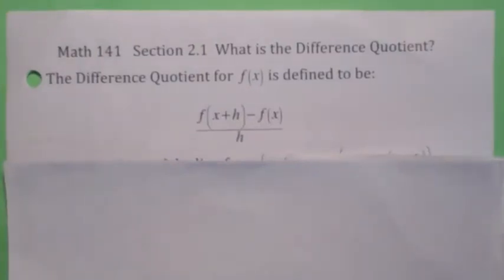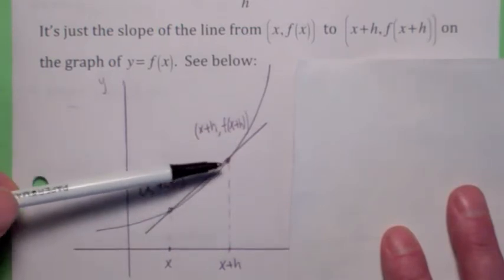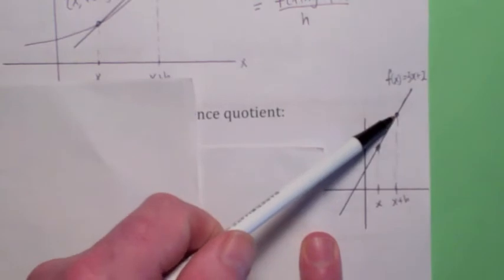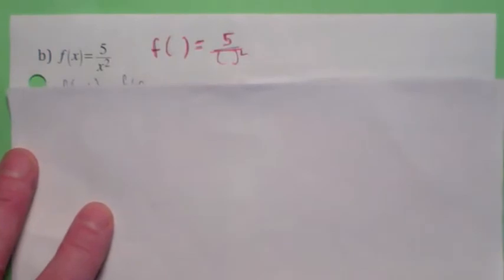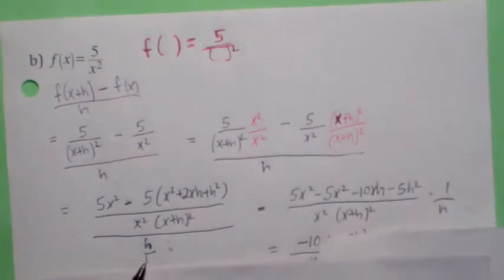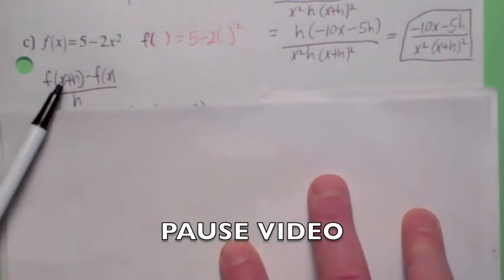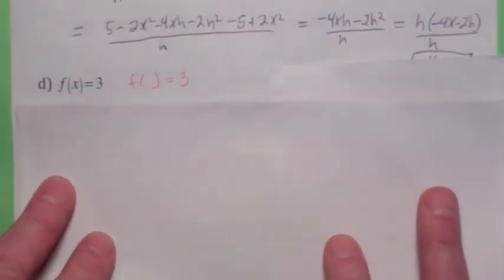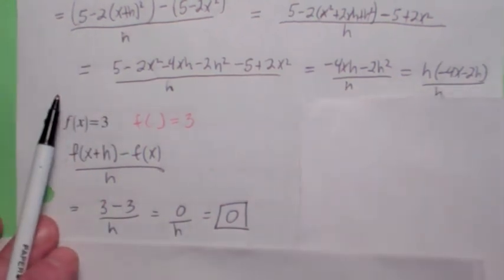141 2-1-2 The Difference Quotient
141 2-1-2 The Difference Quotient